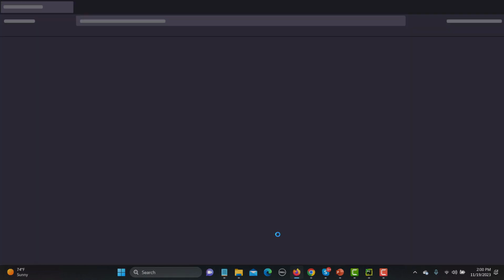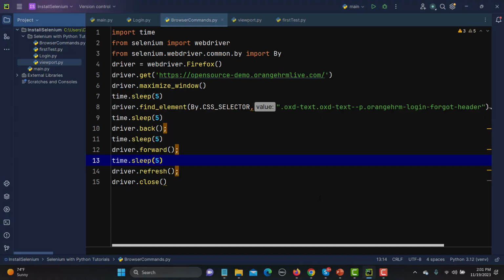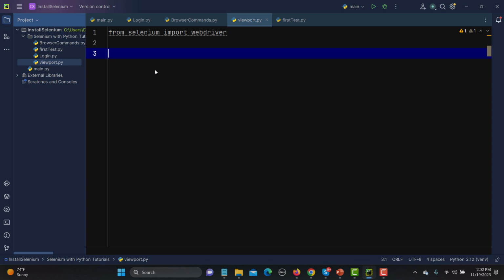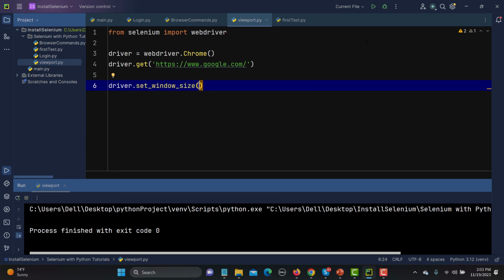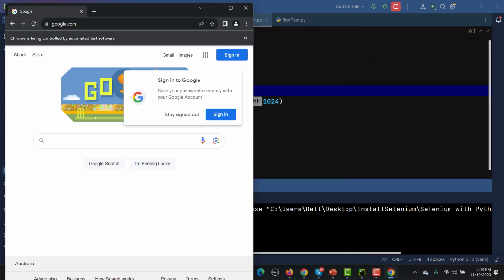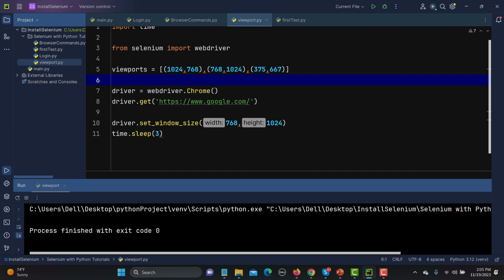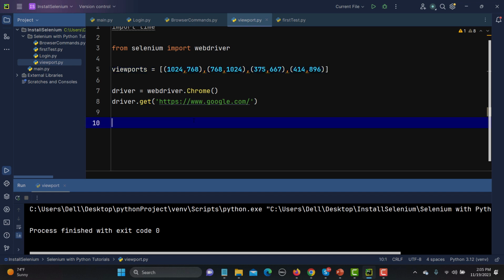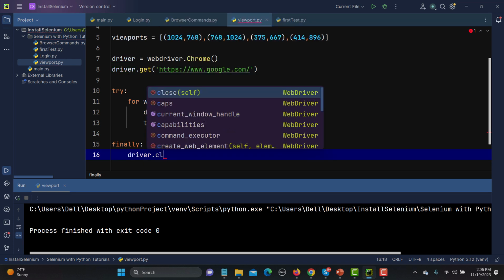Selenium Python #10 | Viewports in Selenium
🐍 In this tutorial, we delve into the intricacies of working with viewports in Selenium WebDriver using Python. Understanding viewports is crucial for effective web automation, and in this session, we explore their significance and how to manipulate them for precise testing and interaction within web applications.

TIMESTAMP
0:16 - Welcome to the Selenium with Python Series!
0:17 - What we’ll learn: Working with viewports in Selenium
0:24 - Why testing responsive applications on different screen sizes is crucial
0:33 - Understanding viewport testing in automation
0:44 - Example: Testing the Google homepage with different resolutions
1:01 - How to use browser’s inspect tool to change screen size
1:19 - Testing on devices like iPad: Adjusting for different viewports
1:31 - Jumping into PyCharm: Setting up the script for viewport testing
1:39 - Creating a new Python file for the script
2:00 - Importing necessary modules for Selenium WebDriver
2:43 - Writing a simple script to open a webpage
3:00 - Executing the script: Opening Google in the browser
3:13 - Using `set_window_size` to set custom screen resolution
3:29 - Adjusting the screen resolution to 786x768
4:01 - Adding a delay with `sleep` to observe resolution changes
4:07 - Changing the viewport size to see effects
4:19 - Preparing to test with multiple screen resolutions
4:31 - Creating an array to store different screen resolutions
5:00 - Adding resolutions like 1024x768, 375x667, 414x896
6:03 - Looping through viewports to dynamically change the screen size
6:18 - Setting up the for loop to pass viewport values
7:00 - Adding `sleep` to visualize the changes
7:21 - Wrapping up the code with `try` and `finally` blocks
8:00 - Running the script: Testing the viewport changes dynamically
8:20 - Viewport sizes adjusting in real-time with added delays
8:28 - Conclusion: Validate your application on multiple screen sizes
8:32 - Thanks for watching! Don't forget to like, comment, and subscribe!

Topics Covered:

Introduction to Viewports in Selenium WebDriver
Importance of Viewports in Web Automation
Manipulating Viewport Sizes in Python with Selenium
Practical Examples and Use Cases
Best Practices for Handling Viewports in Automated Testing
Join us as we navigate through the concepts and practical implementations of viewports in Selenium WebDriver using Python. Expand your automation capabilities and gain insights into optimizing tests for various viewport sizes.